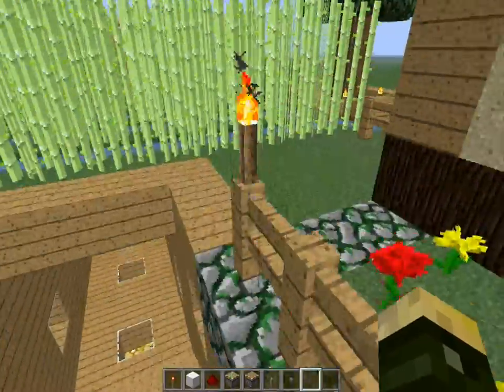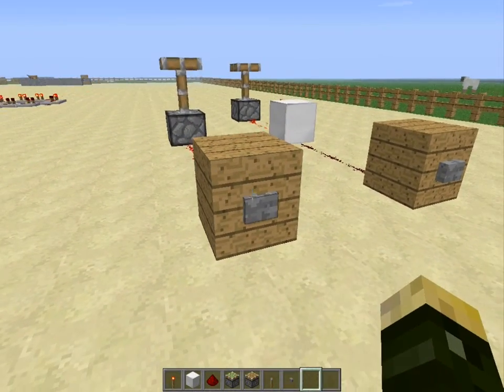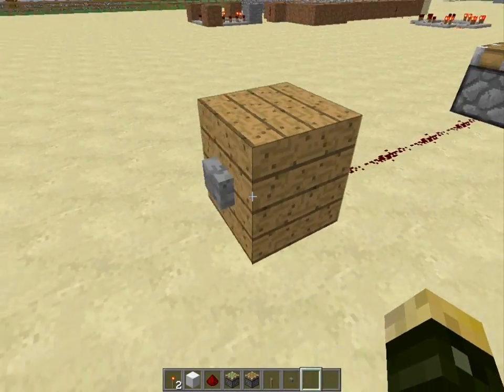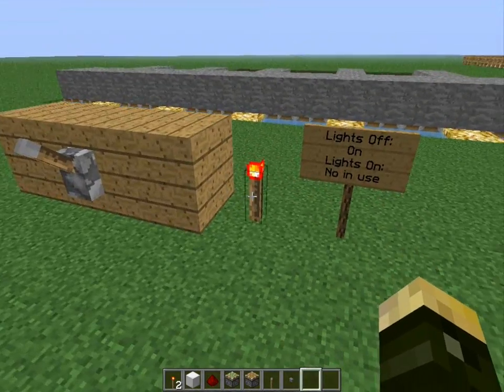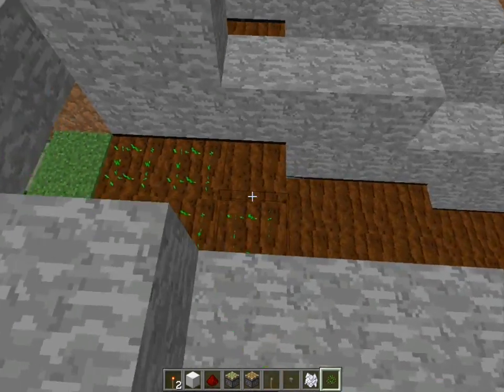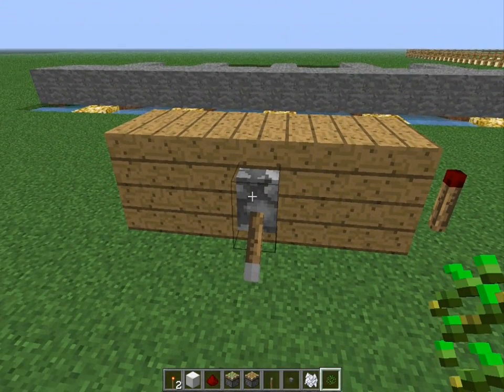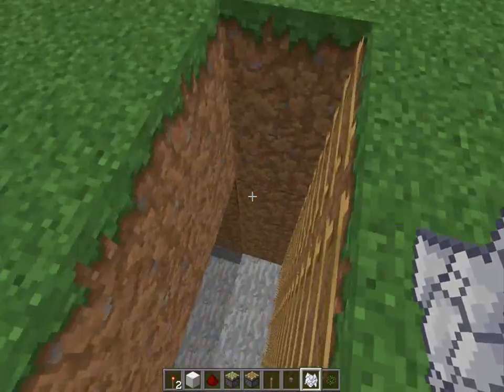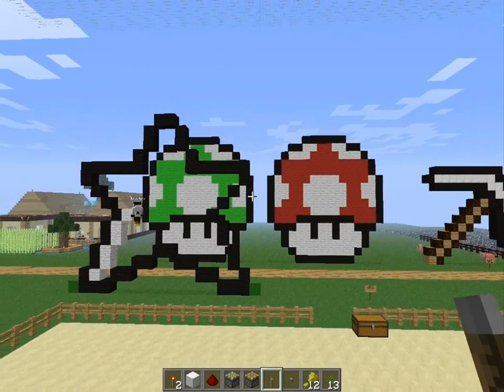Redstone Inverter Tutorial and Demonstration!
Enjoy as always!